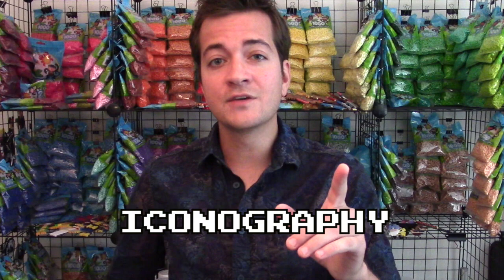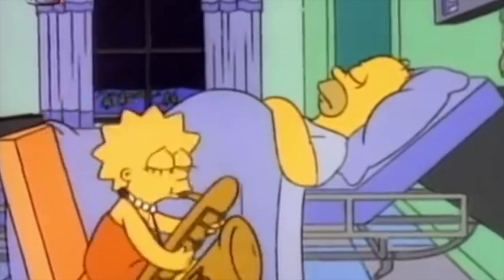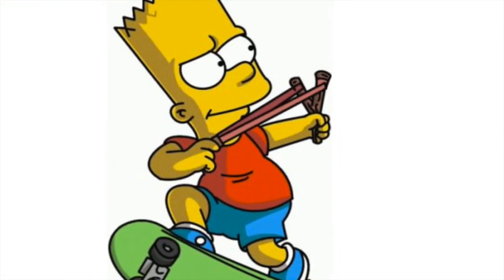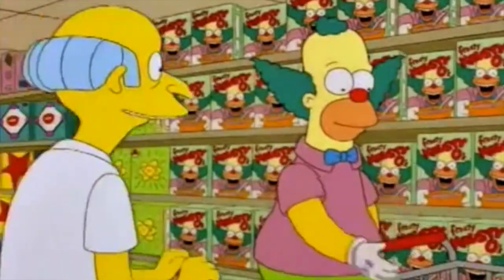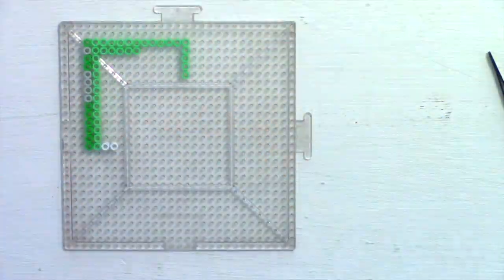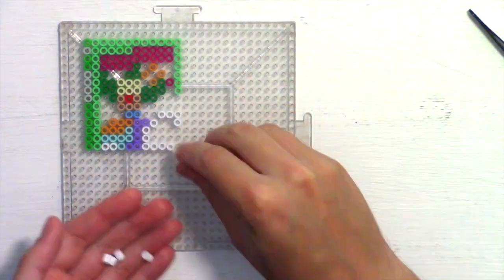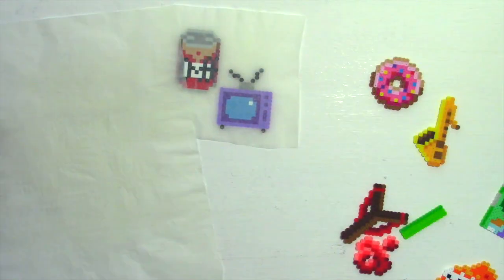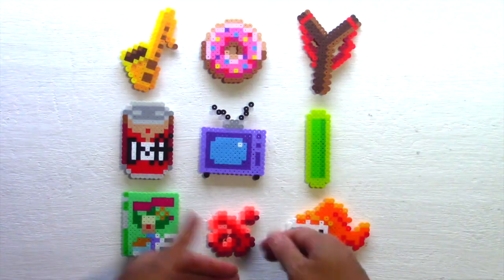Perler Bead Simpsons Magnets - Pixel Art Show